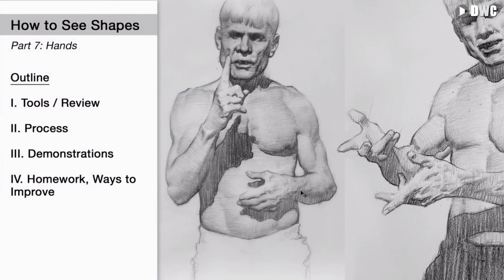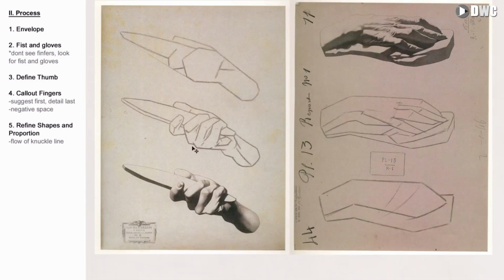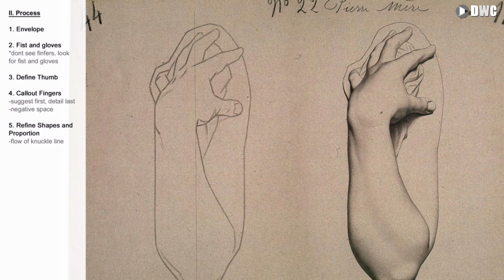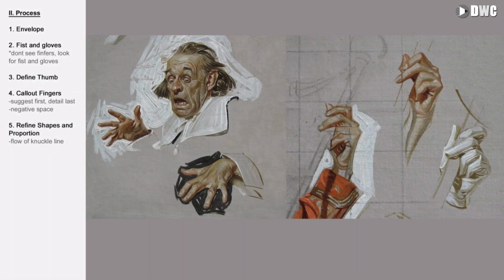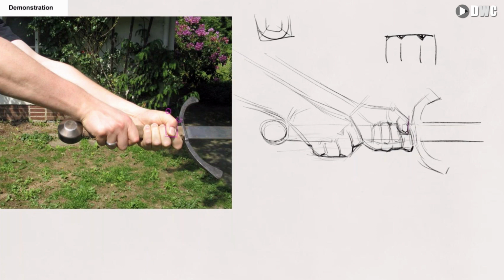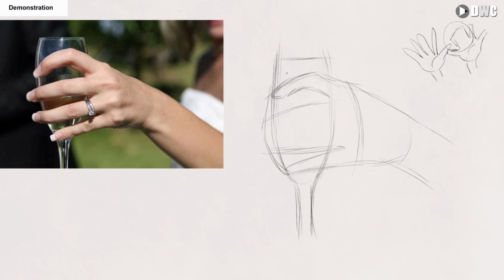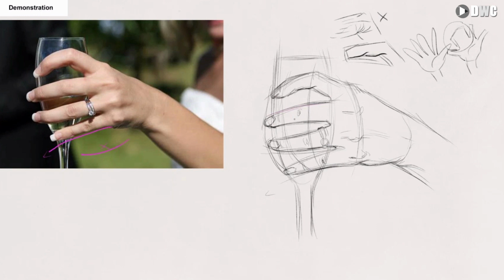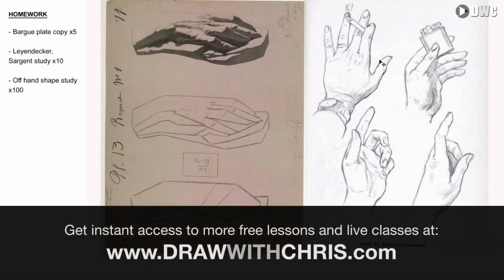How to See Shapes: Hands